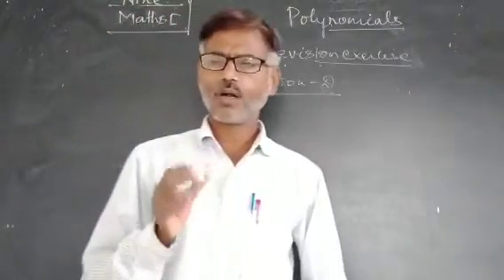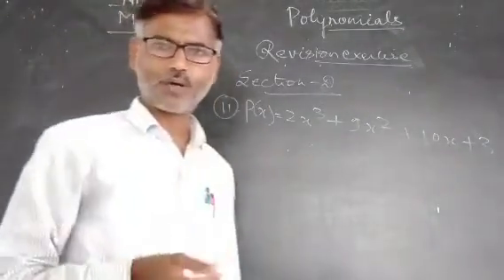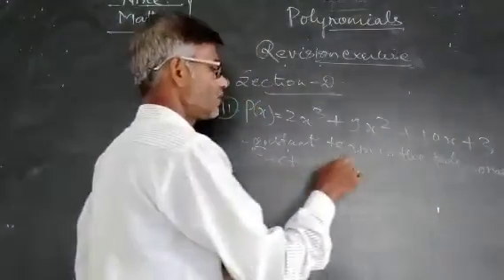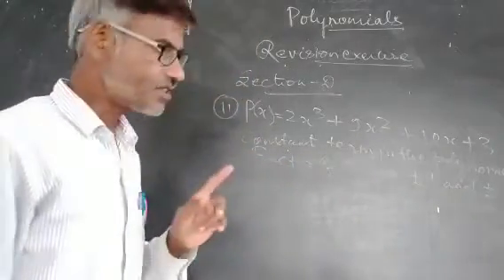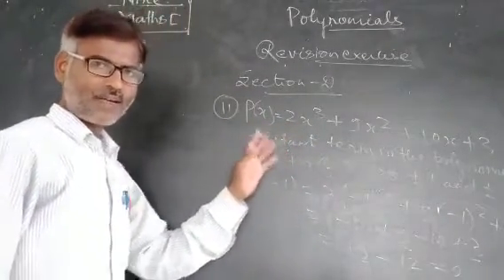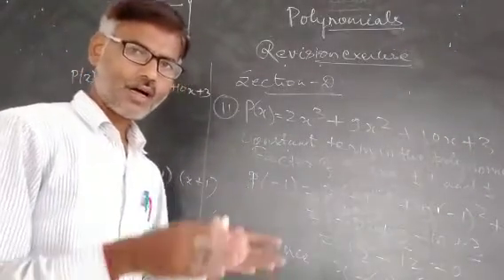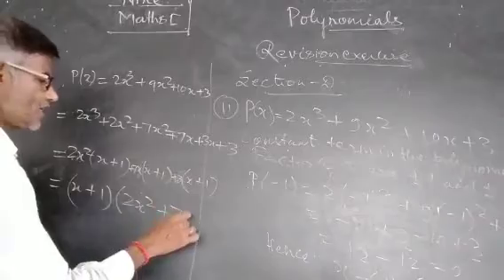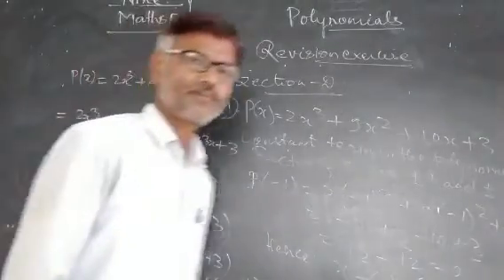Nine maths1st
Polynomials.